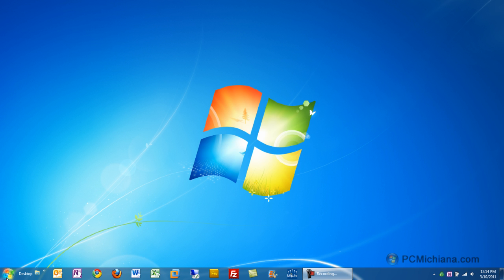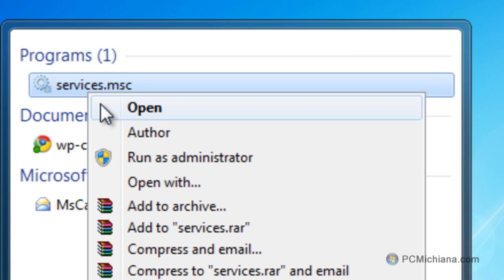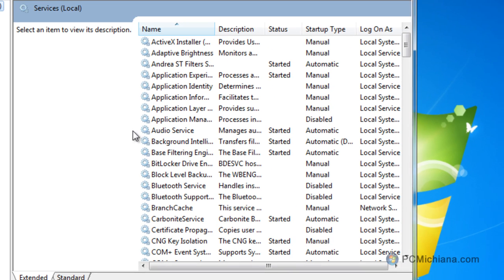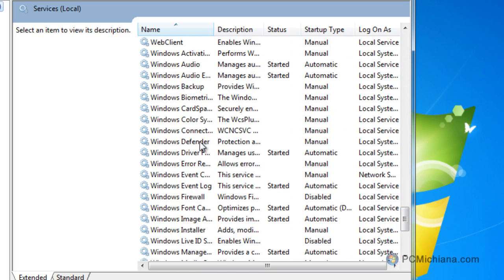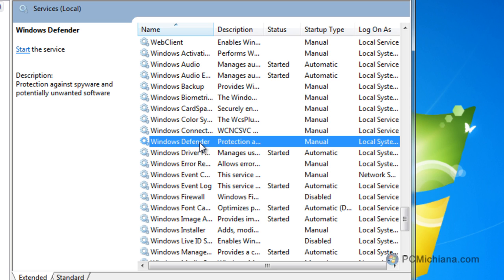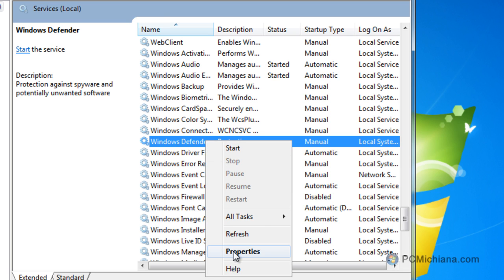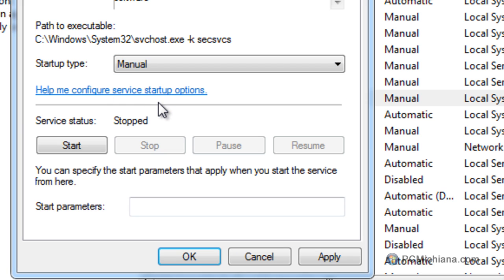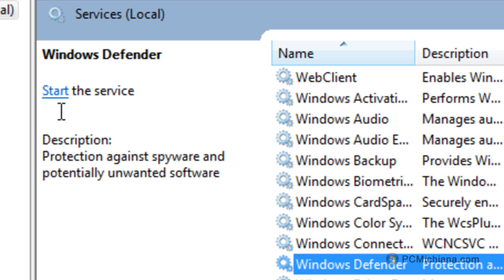How To Set Windows 7 Defender Service To Manual (2022)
Windows Defender is Microsoft's attempt at making the Windows operating system secure.  While Microsoft does a pretty good job at this in Security Essentials, Windows Defender is moderate protection at best.

For those of you who have their own protection from viruses and malware, disabling the Windows Defender service is likely a good idea.  It is unlikely that Windows Defender will offer much more protection than the amount of resources it consumes.  Note that this tip is for those of you who are comfortable with the protection you already have, disabling any protection service obviously creates some vulnerability.

Set The Automatic Windows Defender Service To Manual:

1. Select the Windows 'Start' button.

2. In the search box, type 'services.msc'.

3. Scroll up to the program and right click on it.

4. Select 'Run as Administrator'.

5. Once your list of services is populated, scroll down to the 'Windows Defender' service.

6. Right click on the service.

7. Select properties.

8. In the startup type drop down menu, select 'Manual'.

9. Choose 'Apply'.

10. Select 'Ok'.

11. In the upper left hand corner of the services menu, choose 'Stop the service'.

12. That's it!

The great thing about setting services to manual rather than completely disabling them is it allows you to re-enable it by calling it up at any time.  For example, if I decided to use windows defender I could simply search for it in the search bar and enable it that way.  The service will then start up again.